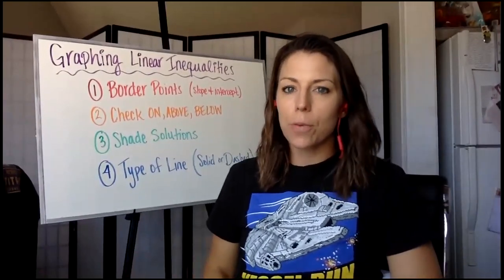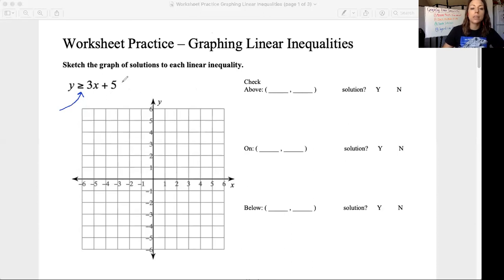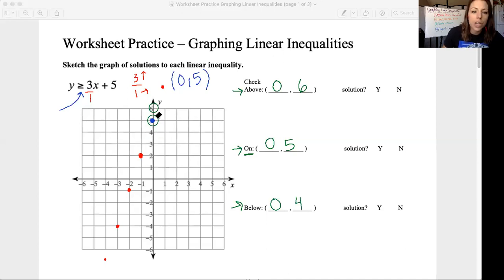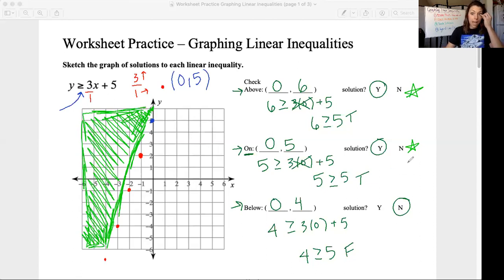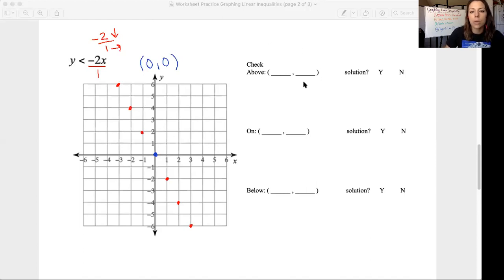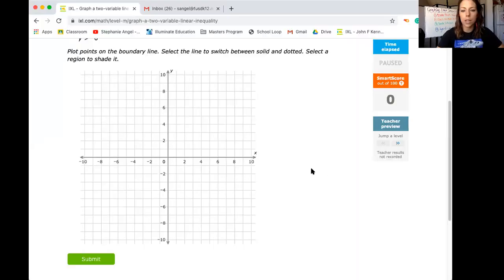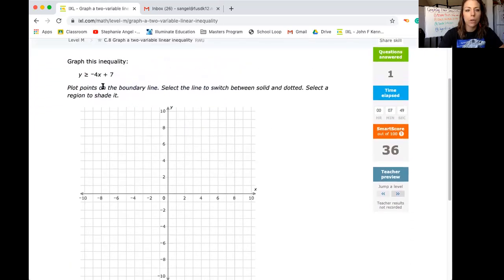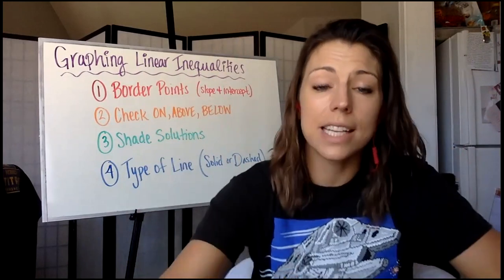Graphing Solutions to Linear Inequalities (two variables)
1) Mini-Lesson (4 steps)
2) Examples from worksheet practice
3) Examples from IXL Code RWU